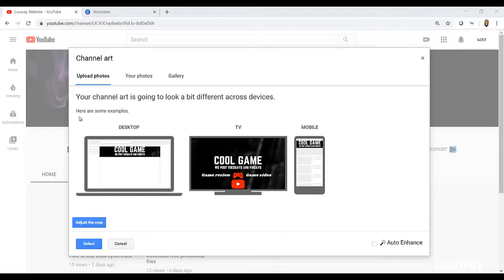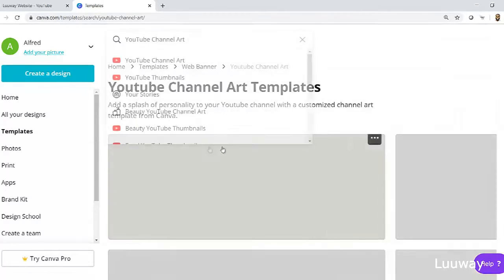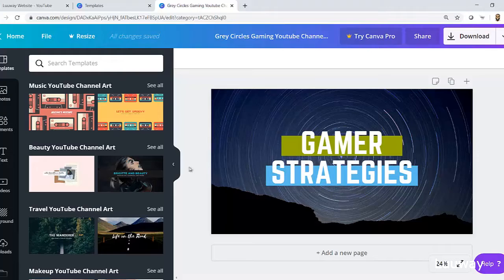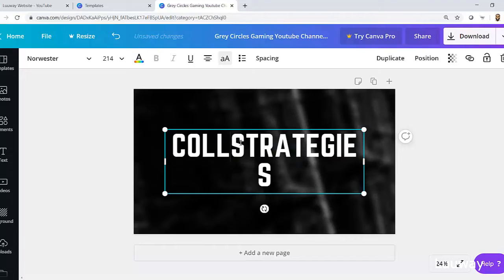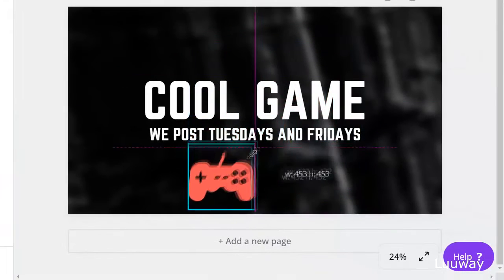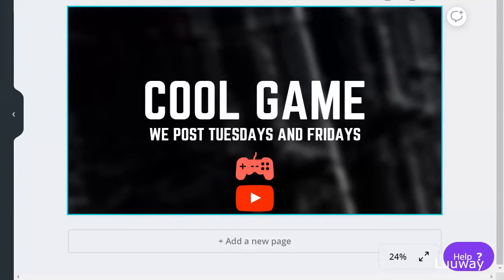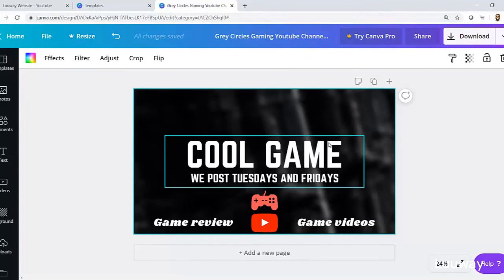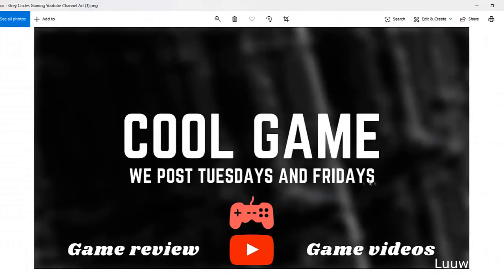How to create a YouTube banner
How to make FREE YouTube Channel art with Canva video tutorial will show you how to Create your Youtube channel art with Canva or How to Create a banner for YouTube with Canva.
Today we will be talking about creating a Youtube channel art also know as the channel header image or youtube banner.
My hope is that after this video you will  be able to create your own youtube channel art.